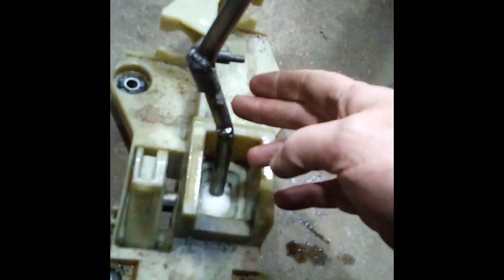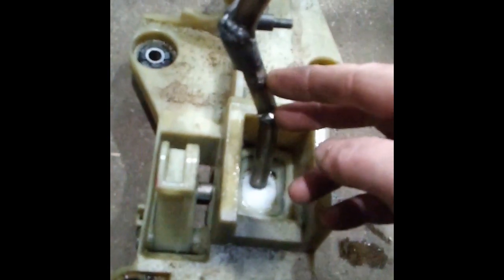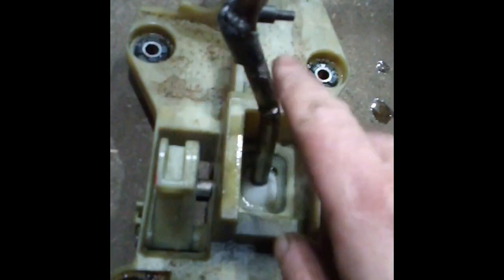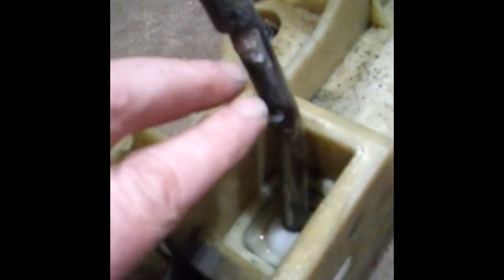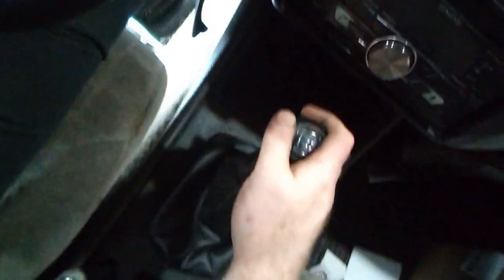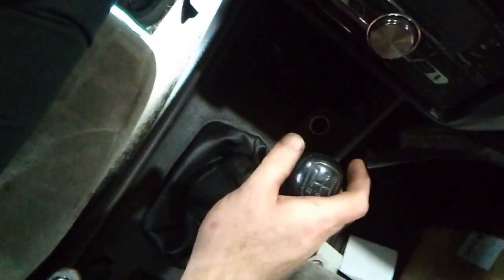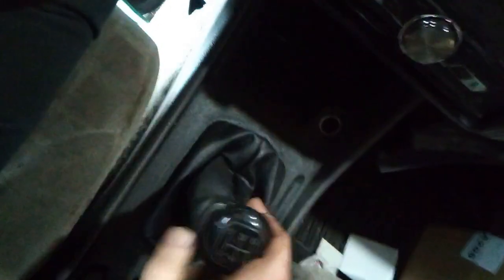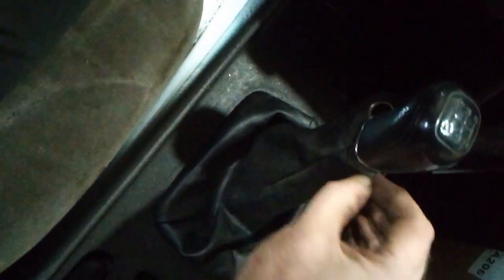2001 Honda Accord short shifter for free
how to make your shifts shorter for free